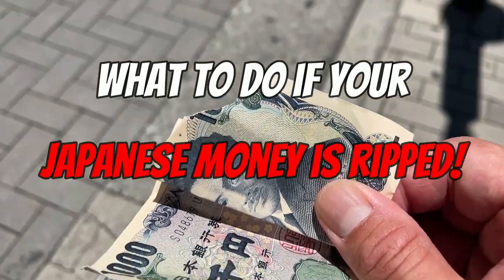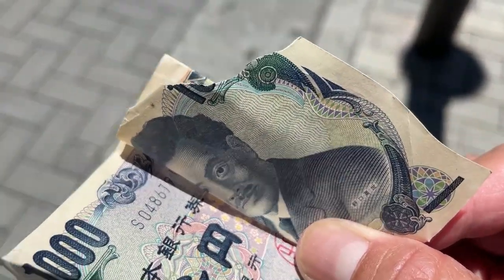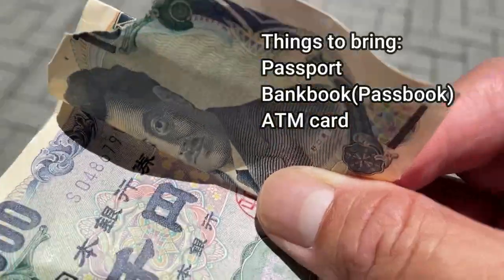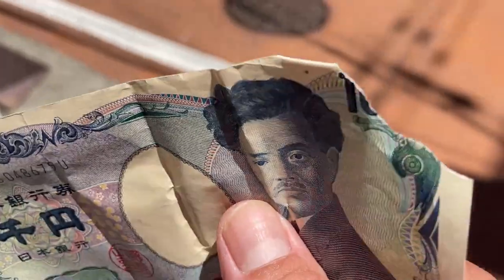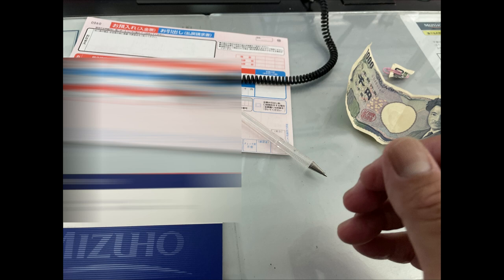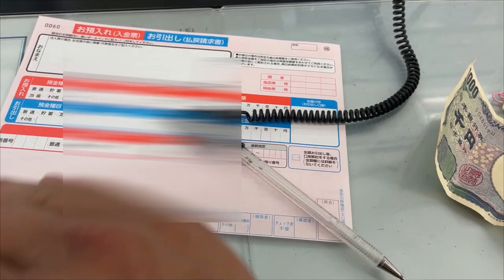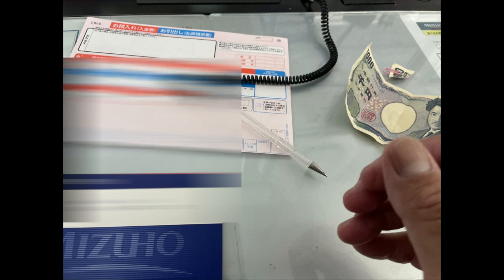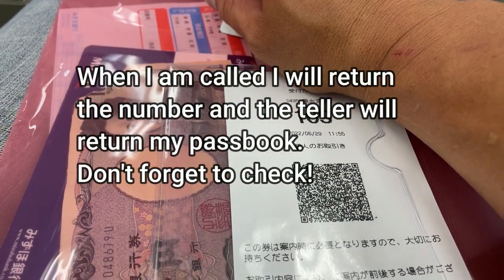WHAT TO DO IF YOU HAVE RIPPED JAPANESE MONEY(NOTES)!